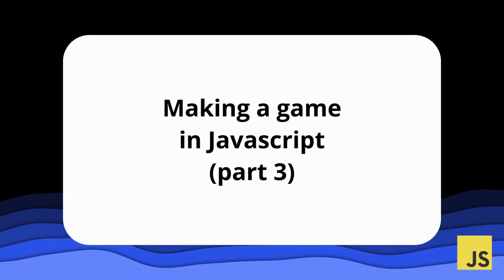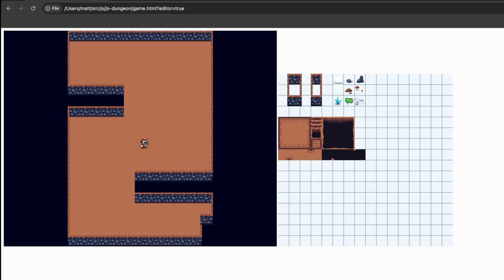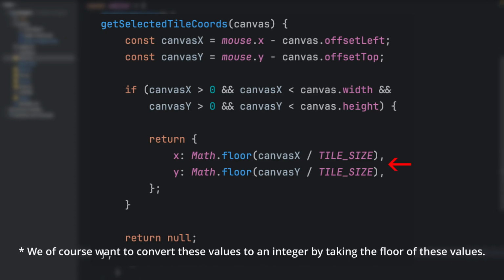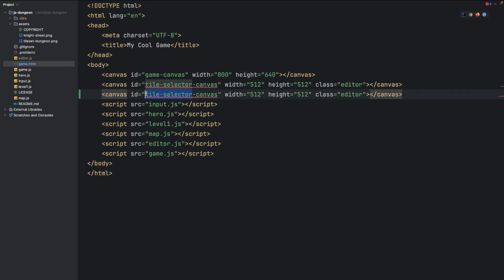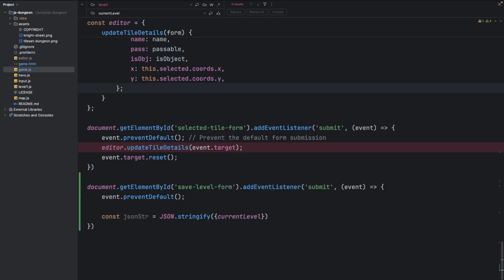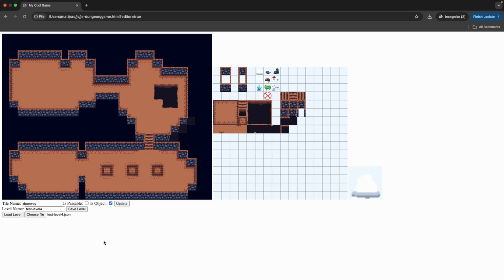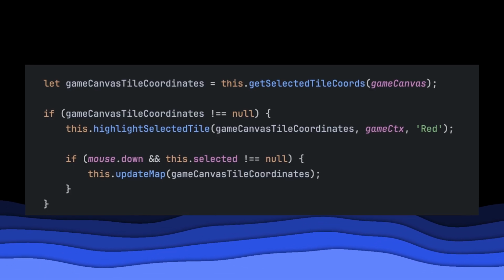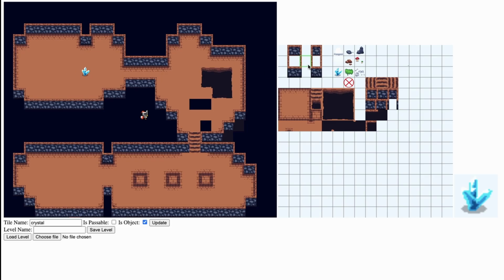Making a game in Javascript (pt. 3) - Level editor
Part 3 in a series of videos on how to make a simple game in Javascript. In this episode we build a level editor for our game.

Tag for the code as it is at the end of this video: